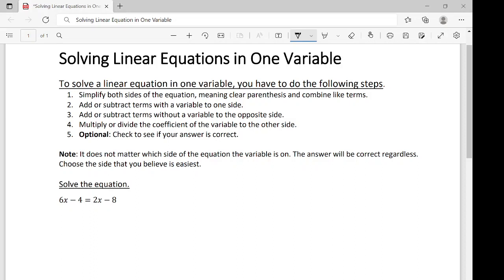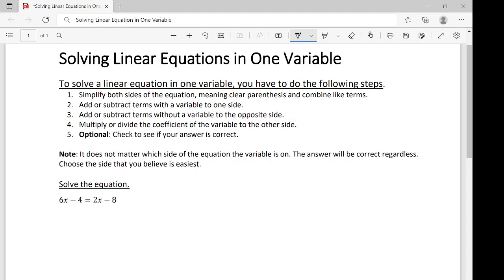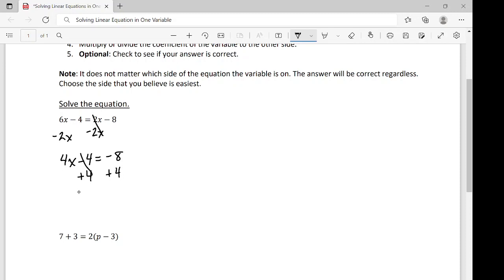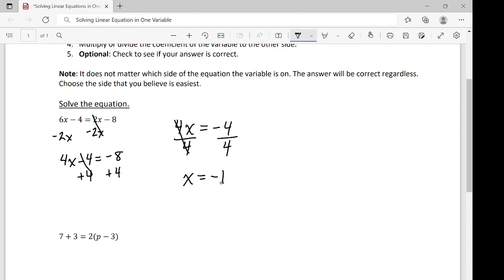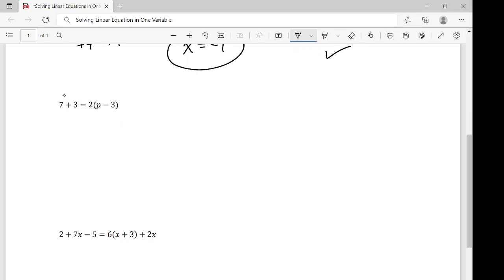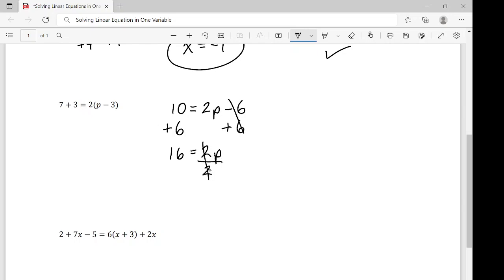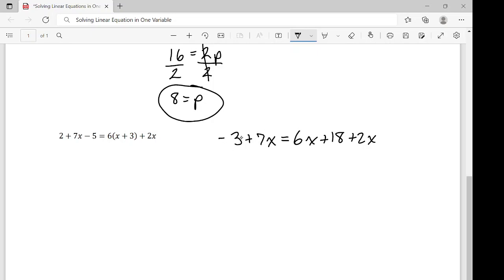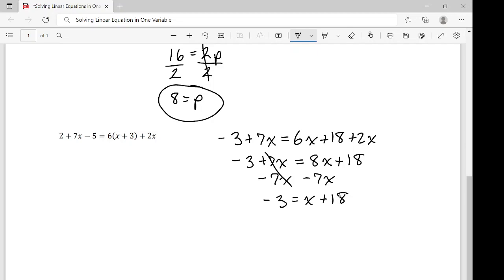Solving Linear Equations in One Variable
How to solve a linear equation in one variable with examples.